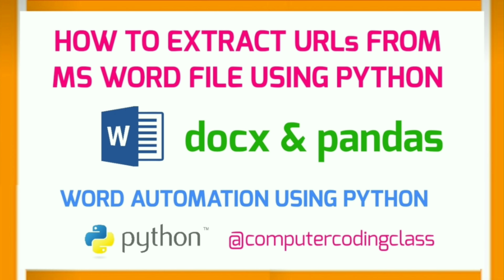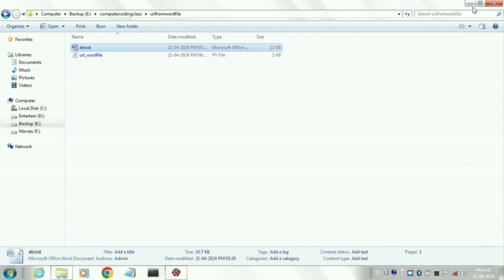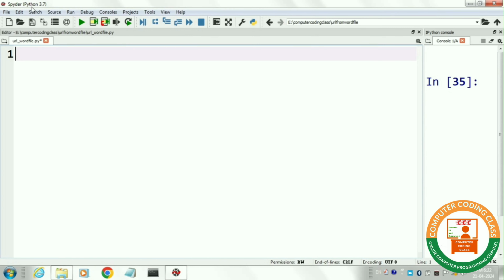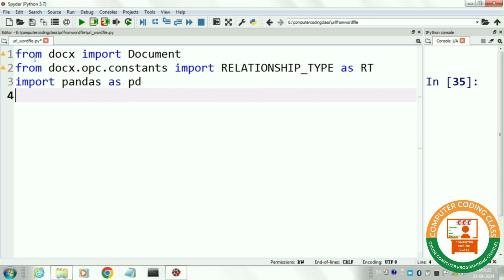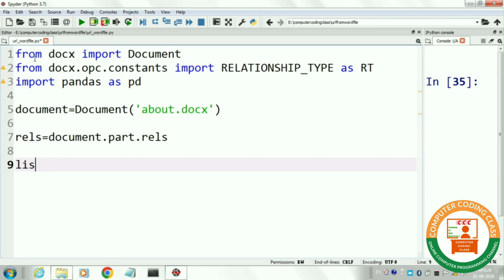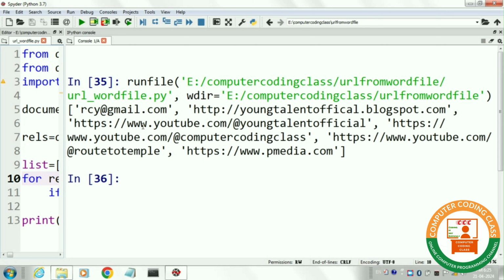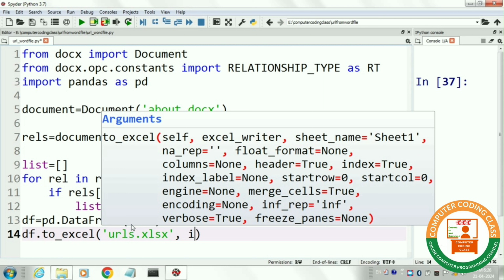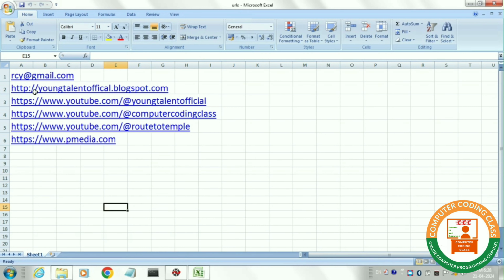How To Extract The URL In Hyperlinks from a DOCX File Using Python | Extract Links From Word Python